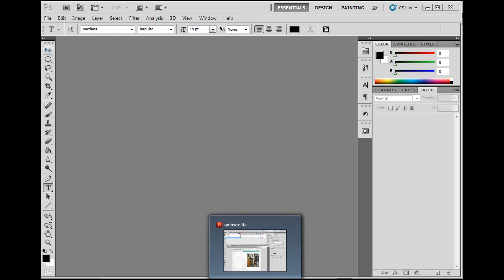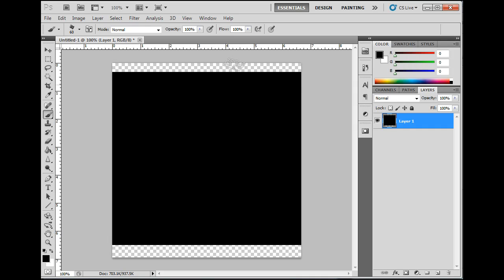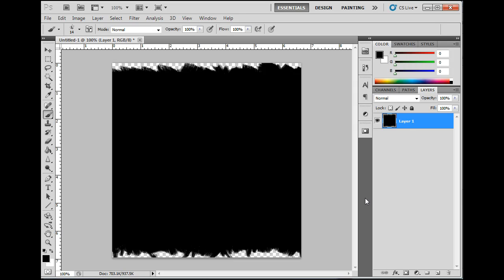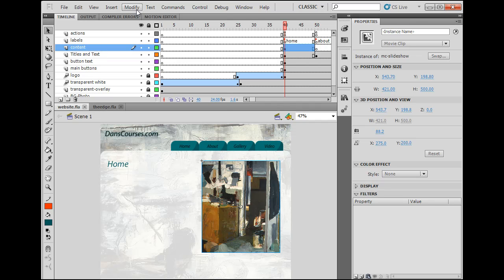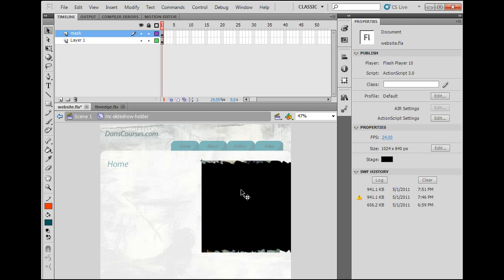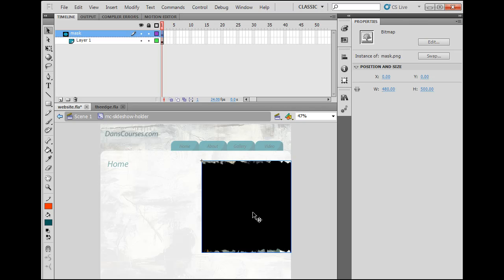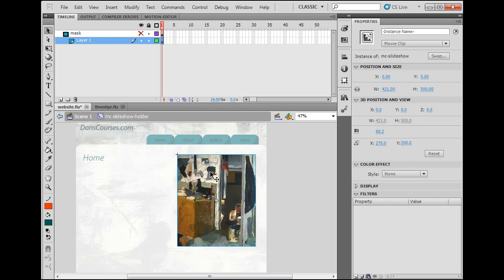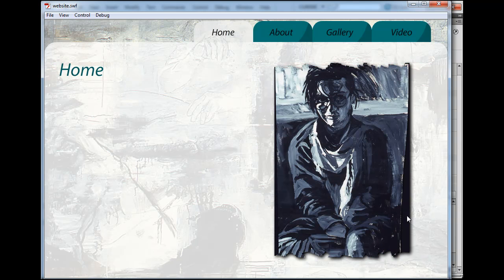How to Build a Website in Flash CS5? - Part 14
In this part, I make a mask to create a creative border for the Flash slideshow. I also add a drop shadow filter to the slideshow.